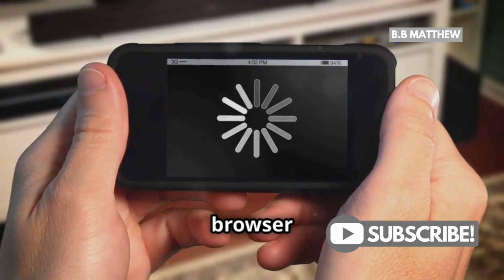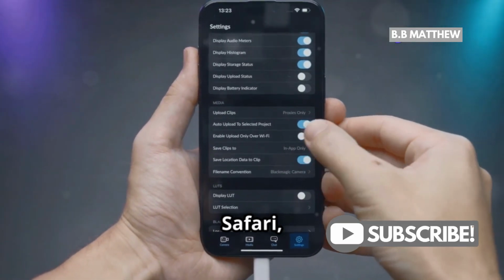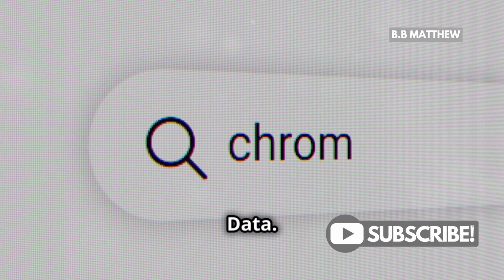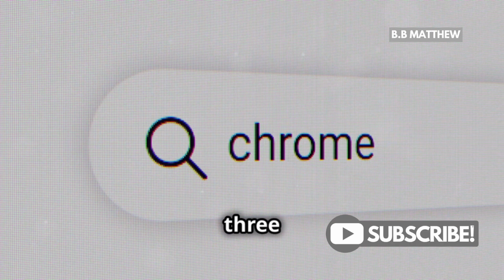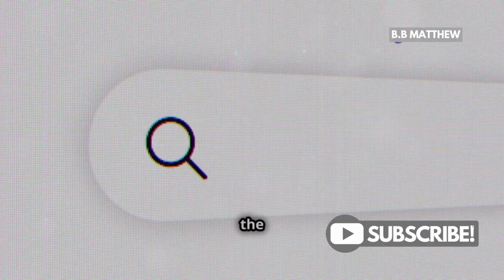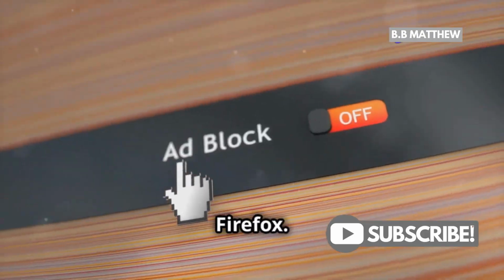How To Fix Linkvertise Not Loading iOS (Step-By-Step Guide)